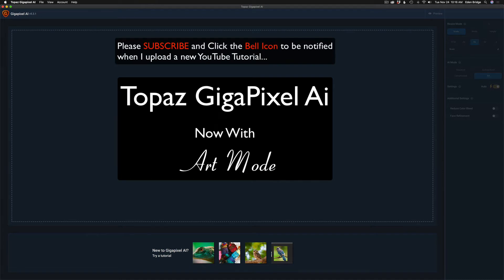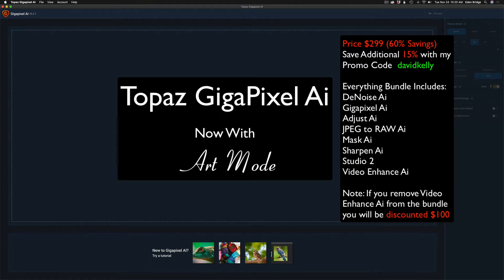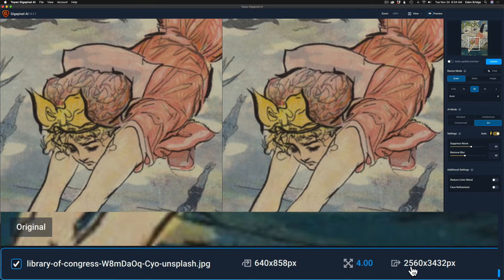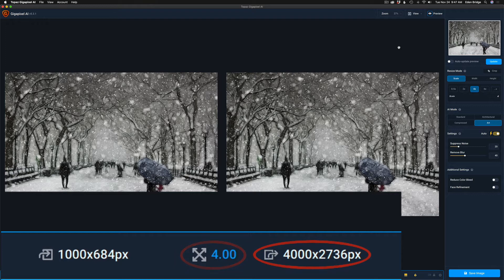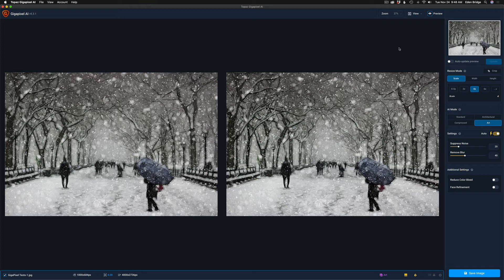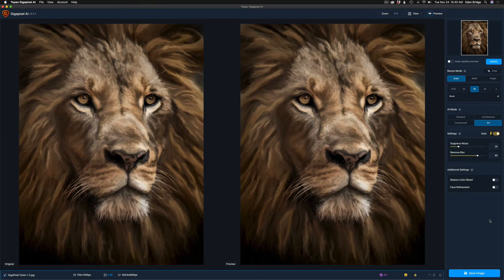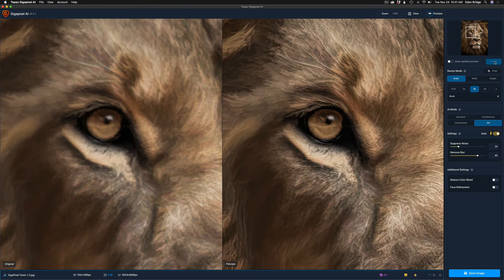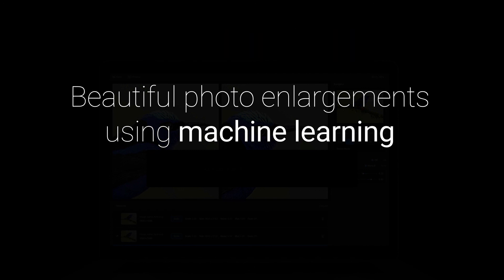BLACK FRIDAY - CYBER MONDAY SPECIAL: Save 68% off of TOPAZ SOFTWARE'S (THE EVERYTHING BUNDLE)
Topaz Black Friday (The Everything Bundle) Save 68%
Get An Extra 15% Off by using my Promo Code davidkelly
Sale Runs until 11/30/2020

In this FIRST LOOK video I explore the new ART MODE in Topaz GigaPixel Ai. This is a free update for all of you with an active GigaPixel Ai license.